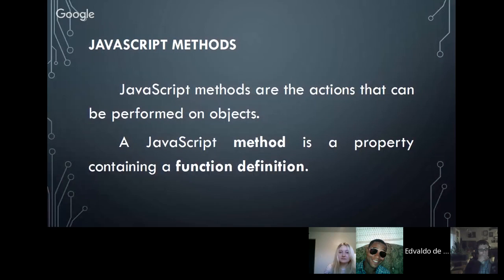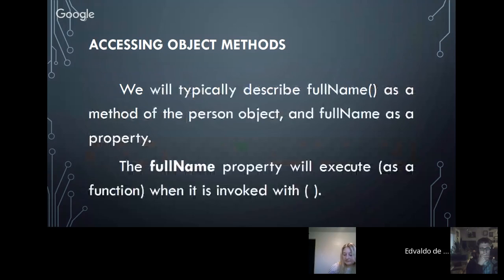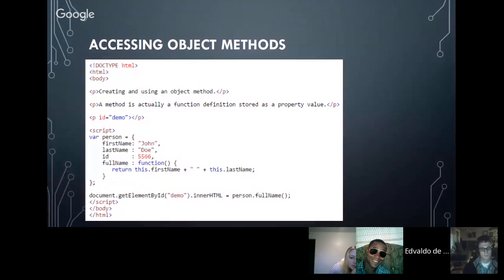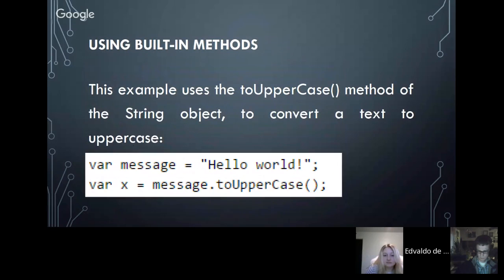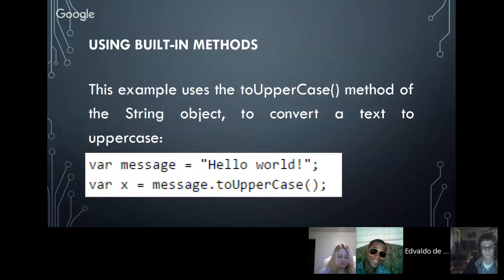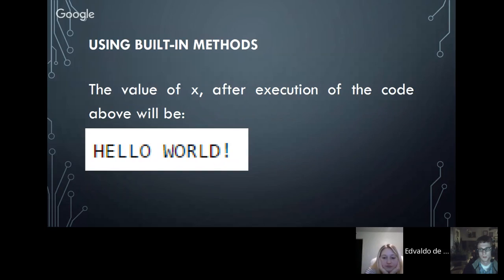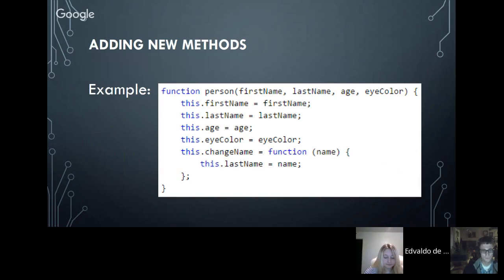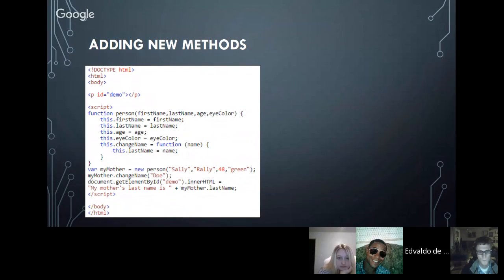CIT 261 - Meeting 8